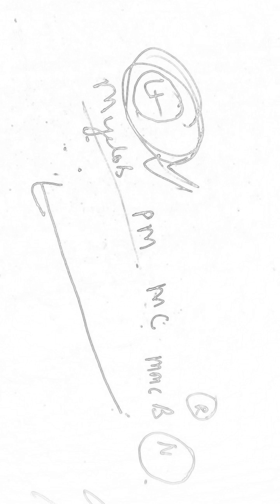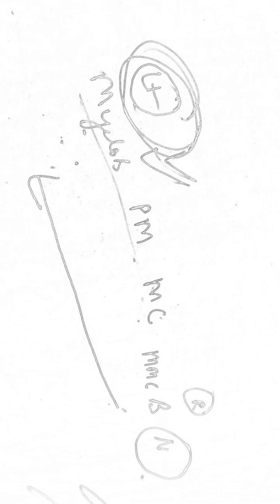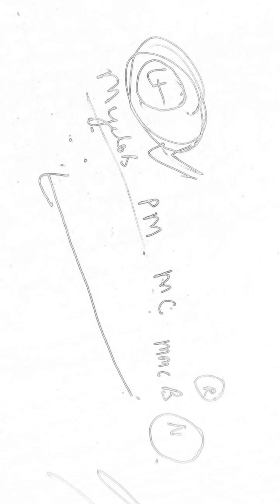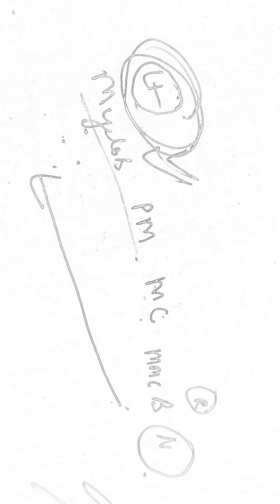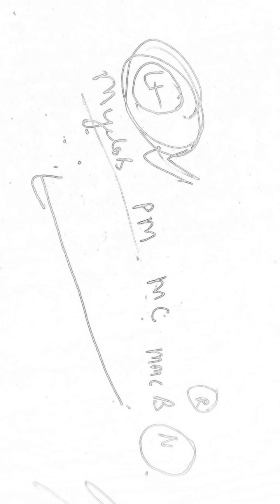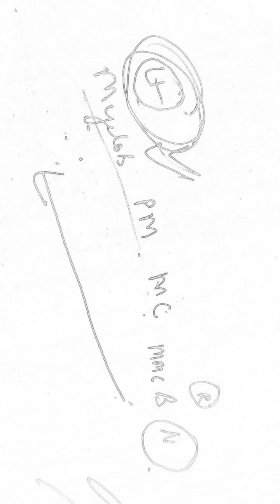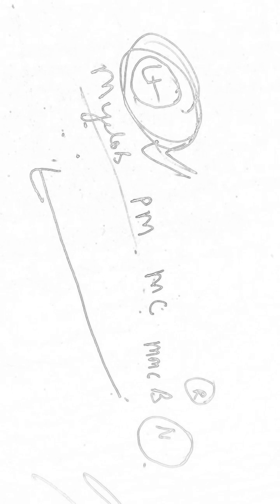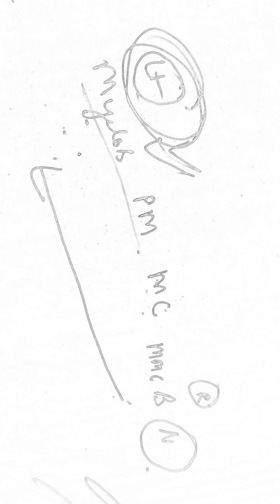Left Shift In Differential Leukocyte Count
This video educates about left shift in DLC,